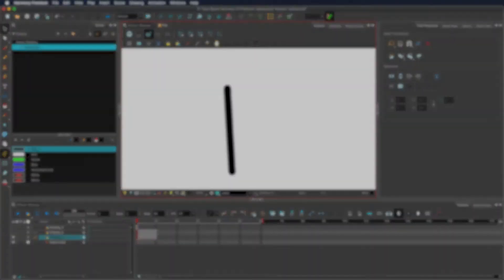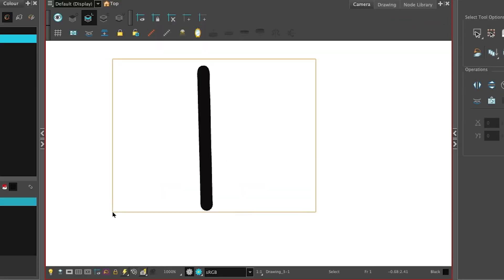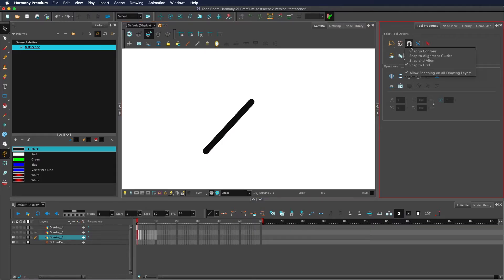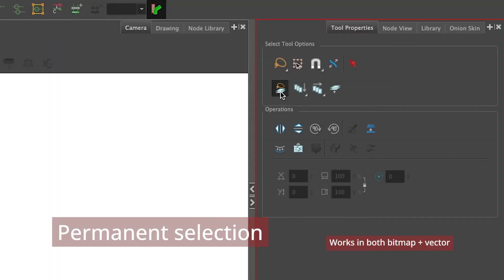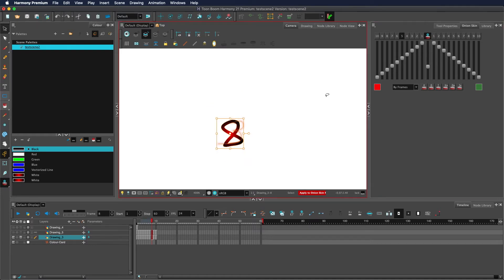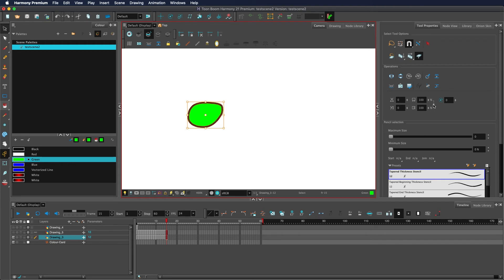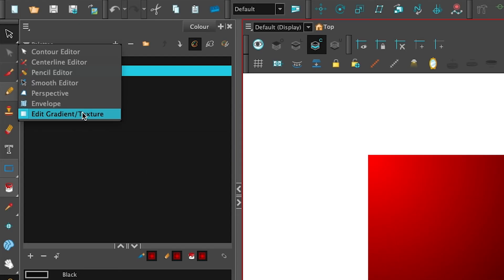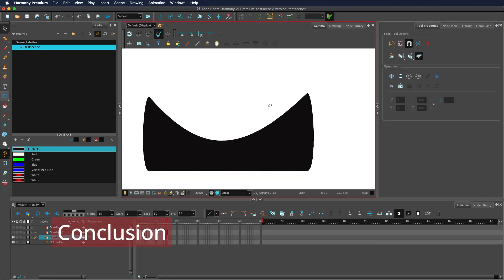Select Tool TUTORIAL - Toon Boom Harmony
Even something as simple as the select tool within Toon Boom Harmony has a tonne of features to aid you within production.

0:00 - Video intro
0:12 - Select Tool - Introduction
1:08 - Selection shape
1:21 - Easy drag
1:33 - Snapping
3:05 - Scale pencil line thickness
3:22 - Select by colour
3:53 - Permanent selection
4:16 - Apply to visible drawing layers
4:30 - Apply to synced drawing layers
4:51 - Apply to all frames
5:00 - Apply to onion skin range
5:16 - Apply to line art and colour art
5:34 - Flip
5:38 - Rotate
5:49 - Position
6:17 - Scale
6:38 - Smooth
6:50 - Flatten
7:11 - Create colour art from line art
7:27 - Distribute to layers
7:38 - Store colour gradient
8:04 - Pencil to brush stroke
8:10 - Merge pencil lines
8:28 - Reverse pencil thickness
8:52 - Additional options
9:04 - Conclusion